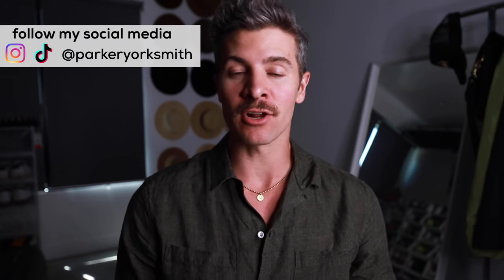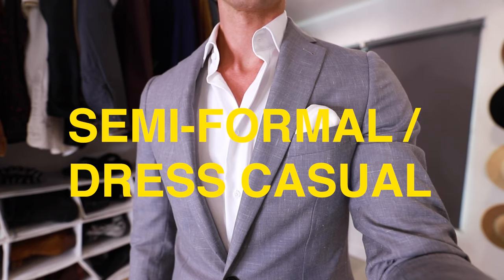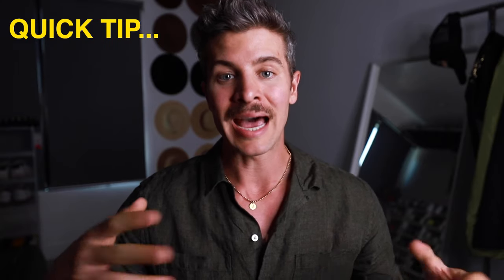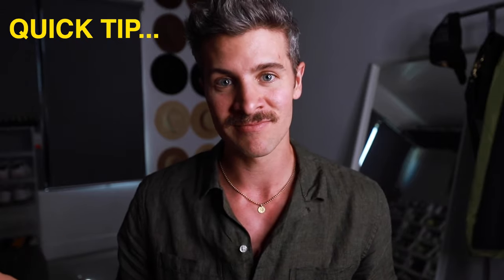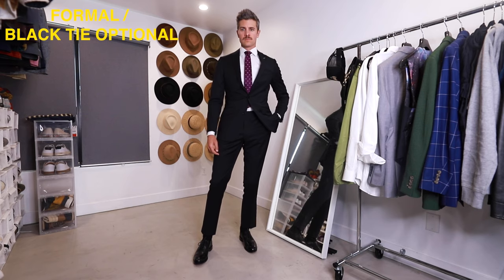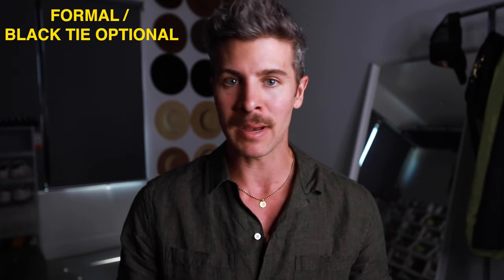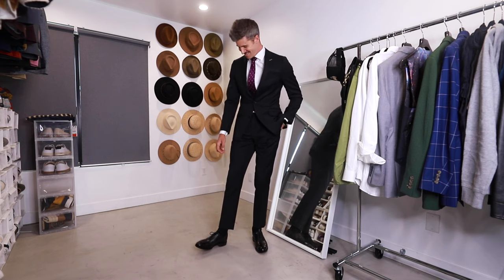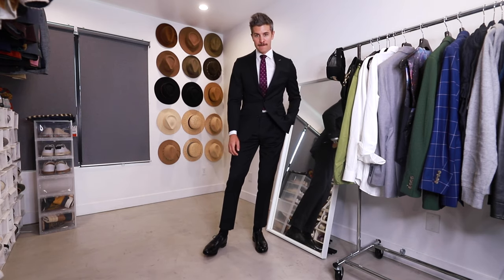SUMMER WEDDING: What to Wear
Hey! Parker York Smith here with a summer wedding style guide. Talking about what to wear to a summer wedding to stay cool, look good, and not stand out too much. Always have to remember the golden rule that you're not the main character. Send me your summer wedding outfits on IG!